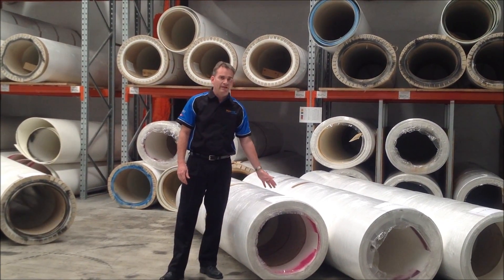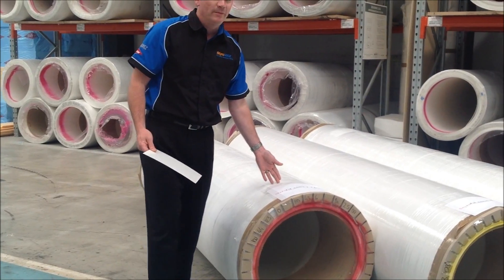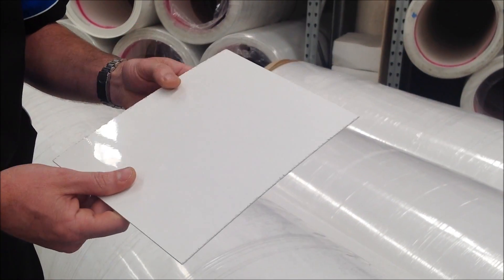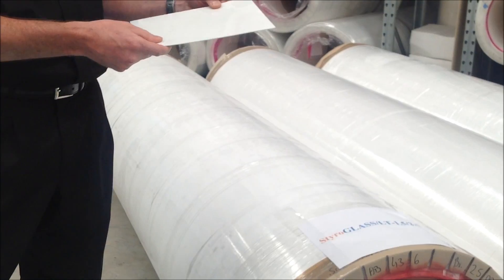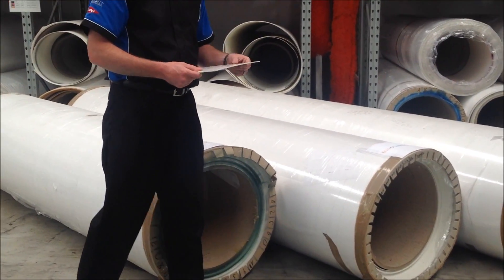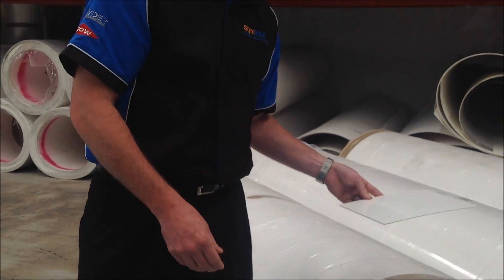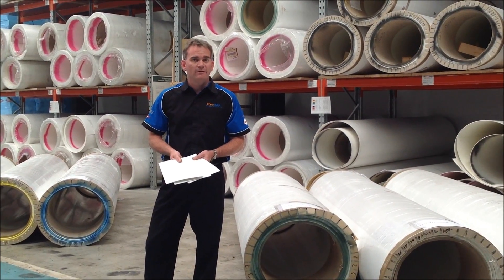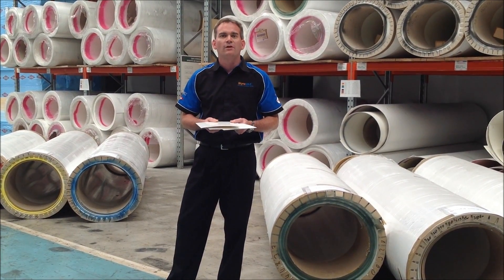Fibreglass flat sheet. StyroGLASS by StyroMAX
See our complete range of fibreglass flat sheet.